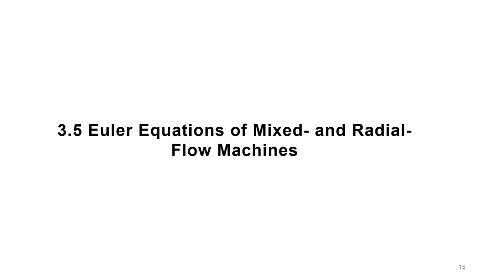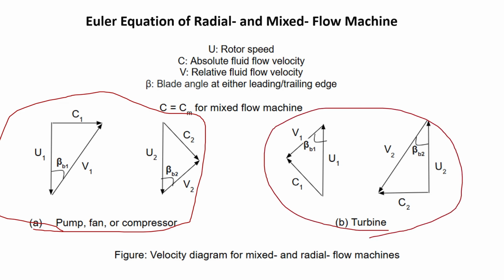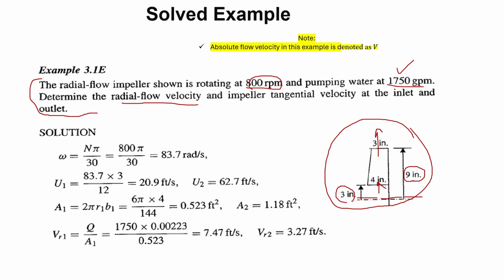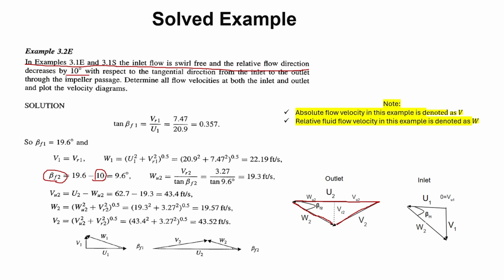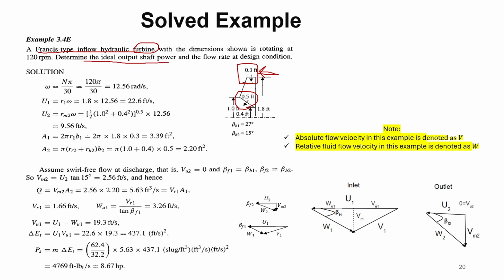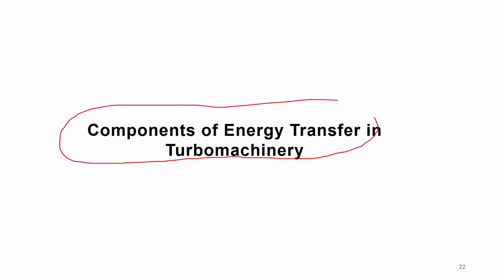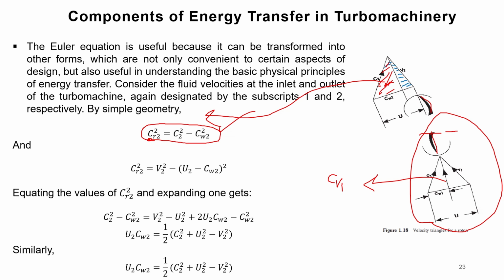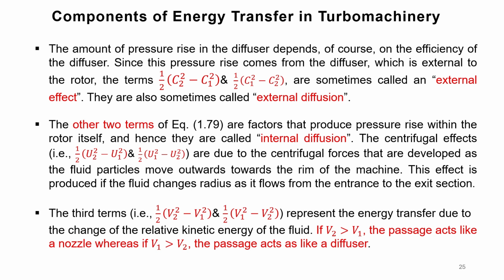Energy Transfer in Turbomachinery Part 3